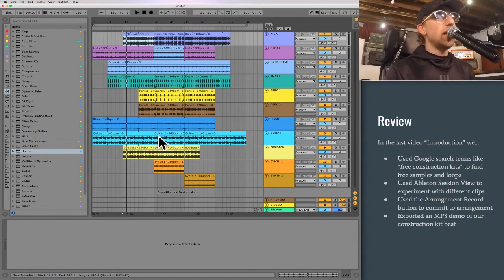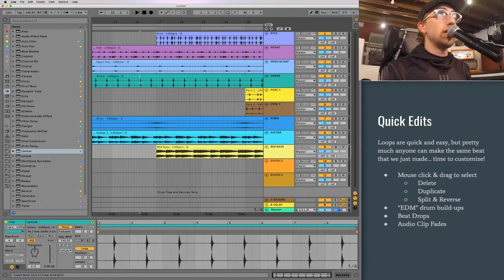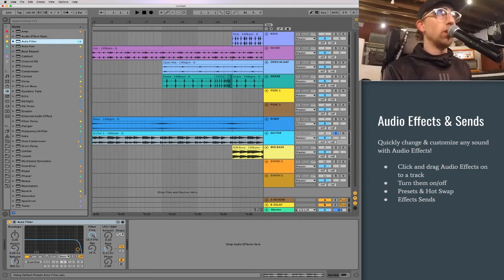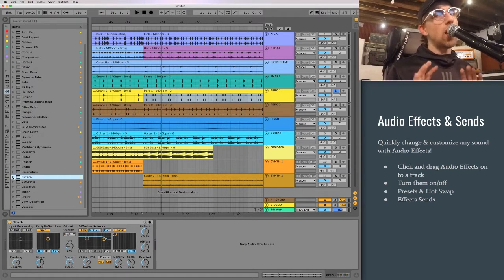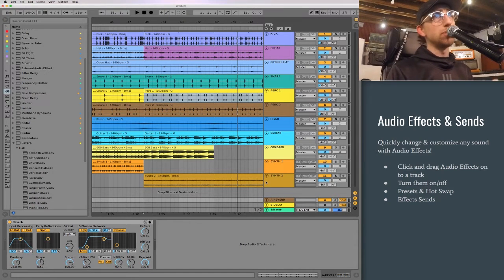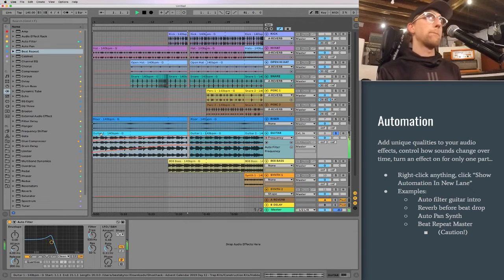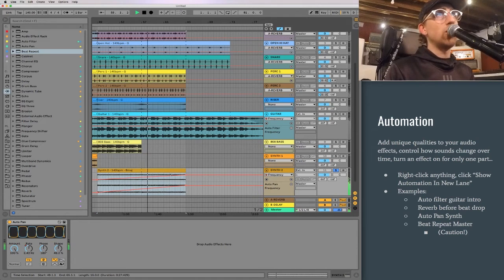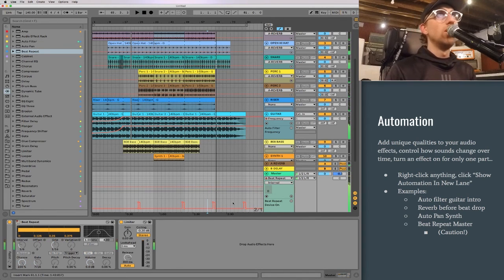Ableton Live 1 Quick Edits, Audio Effects, Automation